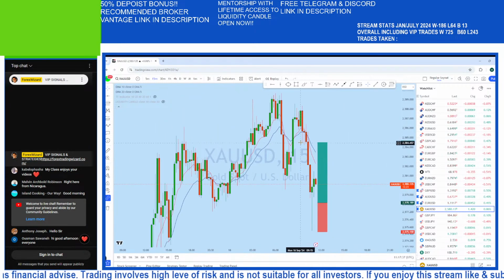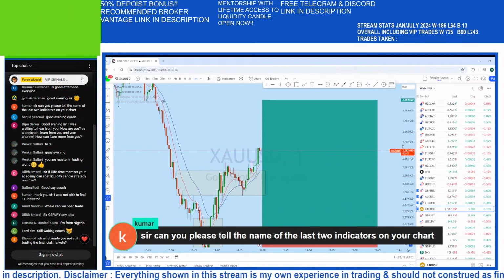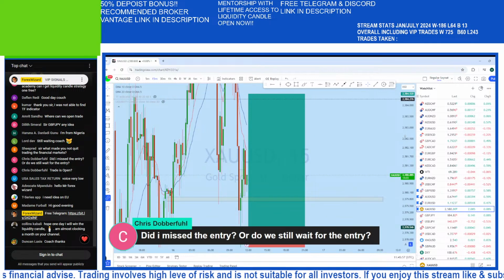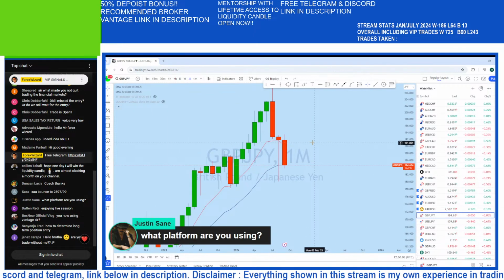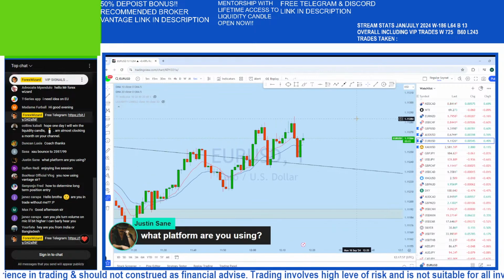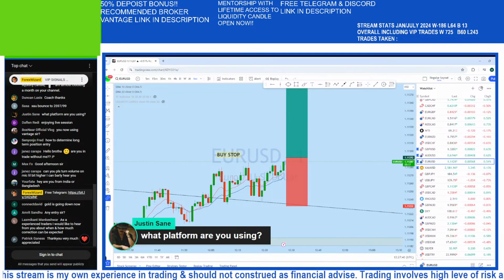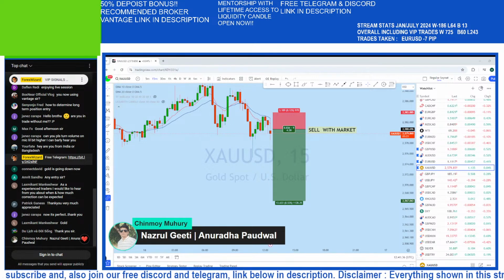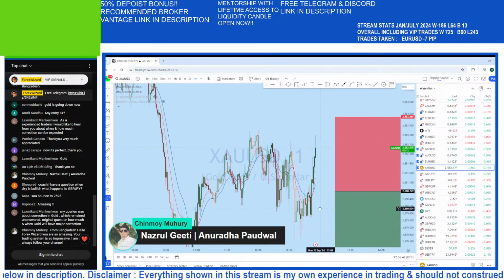LIVE FOREX TRADING LONDON AND NEW YORK SESSION: GBPUSD, EURUSD, GOLD, USDJPY,US30, NAS100....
👉 50% Deposit Bonus!